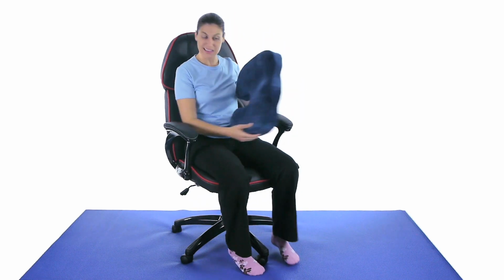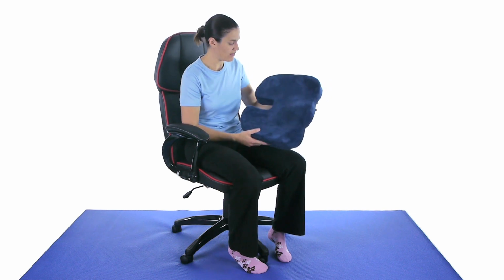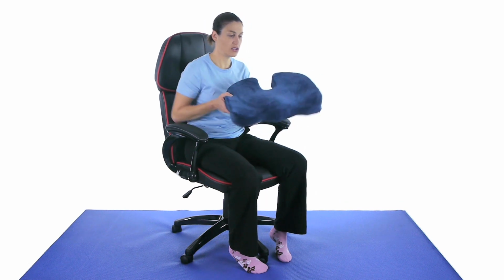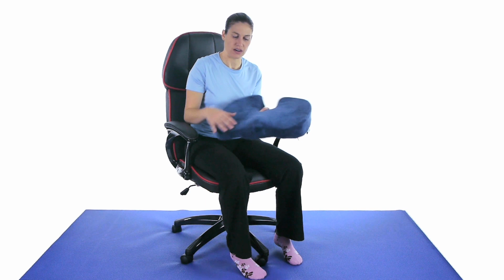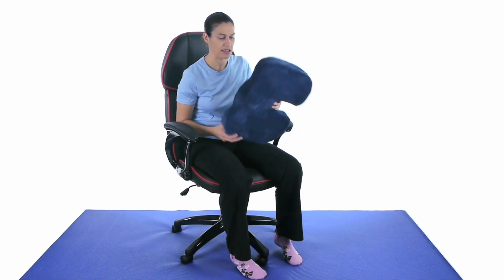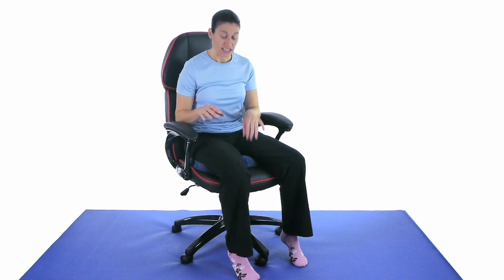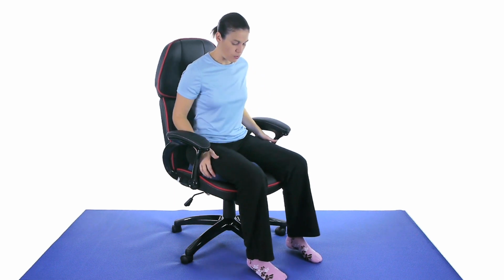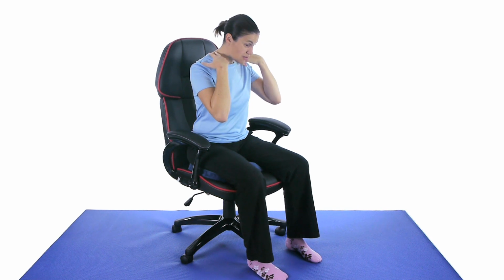OfficeGYM Coccyx Seat Cushion Review & Proper Sitting Tips - Ask Doctor Jo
The OfficeGYM Orthopedic Coccyx Cushion is a nice addition to any chair to provide extra cushioning and support for your bum. It's great for an office chair, car, stadium seating or any travel seat.

If you sit for long periods of time, you may notice pain and soreness in your bottom. The OfficeGYM cushion will provide the extra support and cushioning you need. It also help with reliving sciatica and back pain if you sit for many hours on a chair.

The cushion's cover is machine washable and very soft! It also comes with a 30-day 100% money back guarantee.

Doctor Jo is a Doctor of Physical Therapy.